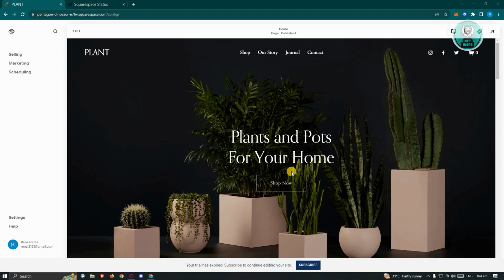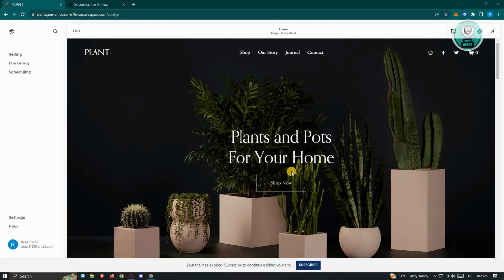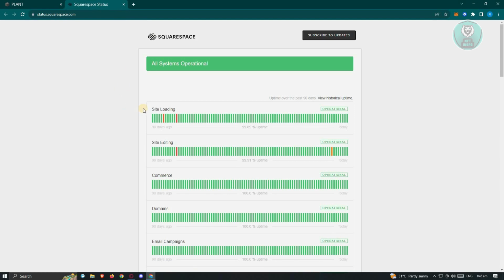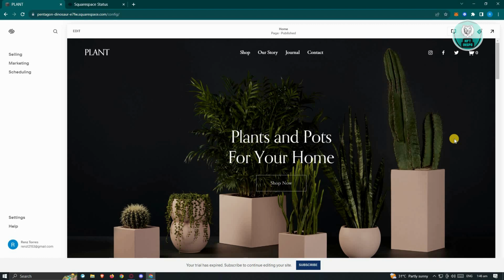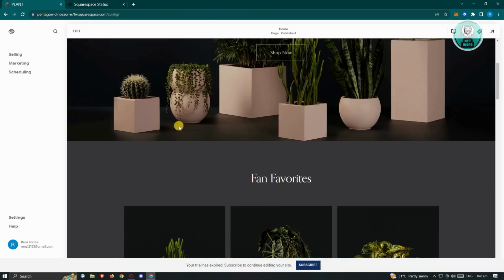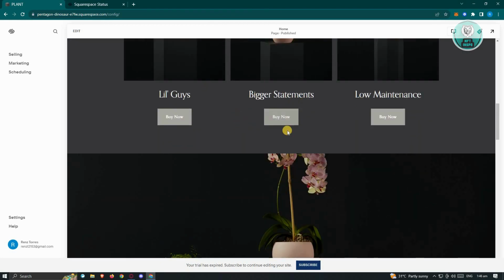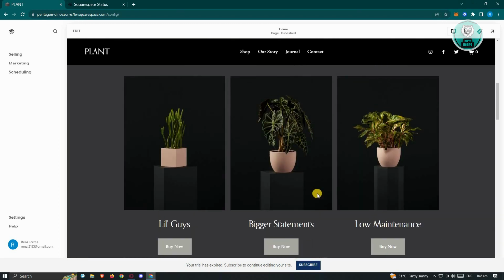How To Fix Slow Squarespace Website (2025)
If you want to be able to fix your slow Squarespace website, this video will be perfect for you!